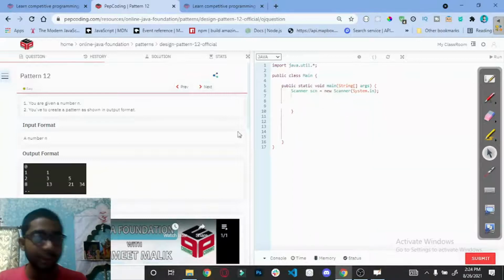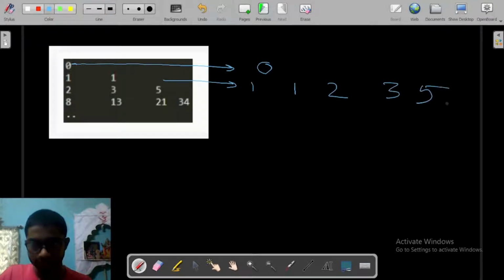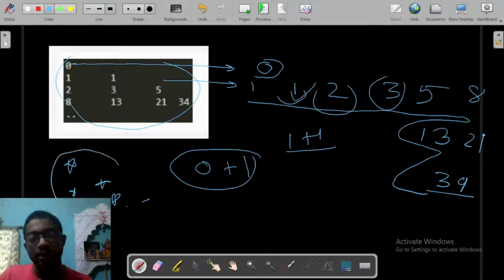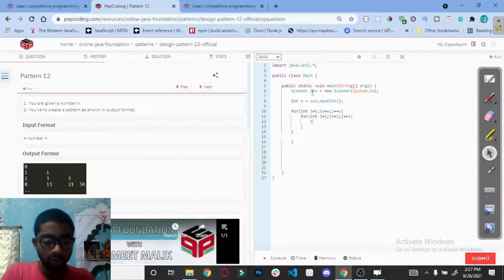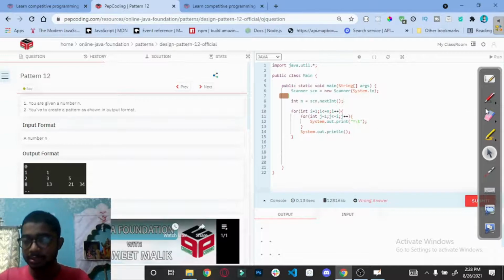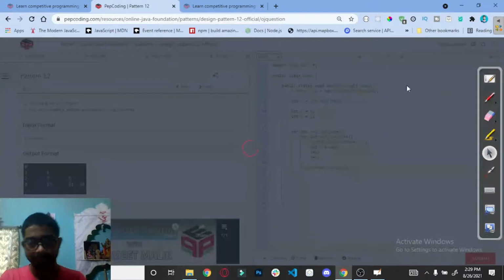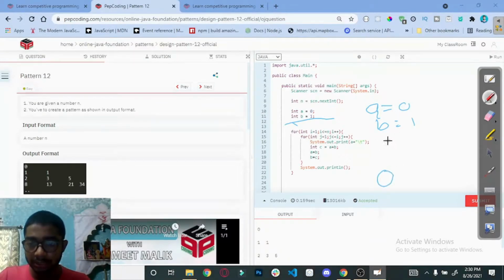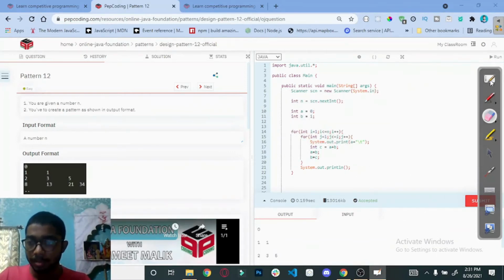Fibonacci series Pattern || Fibonacci triangle Pattern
About this video:
You will learn today how to implement Fibonacci series in a triangle number pattern.